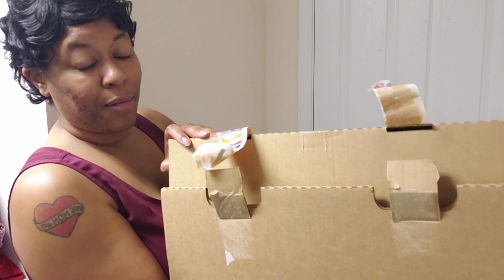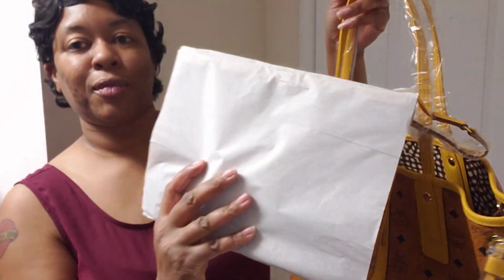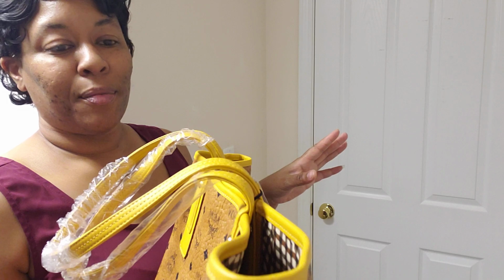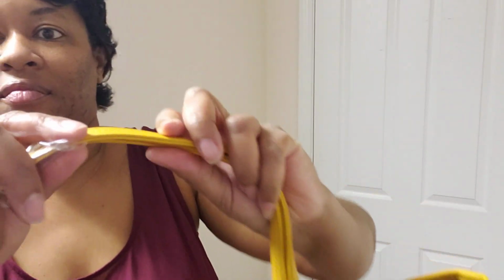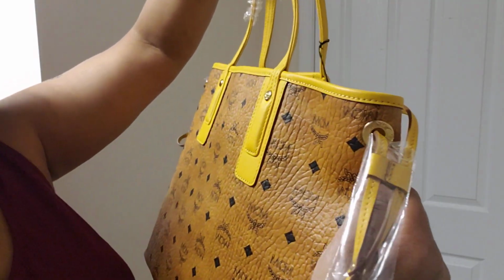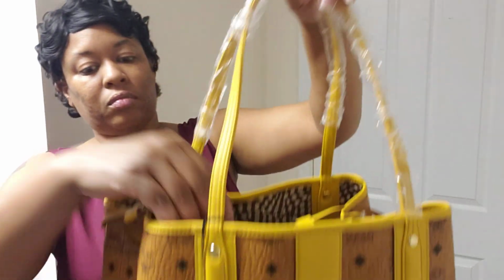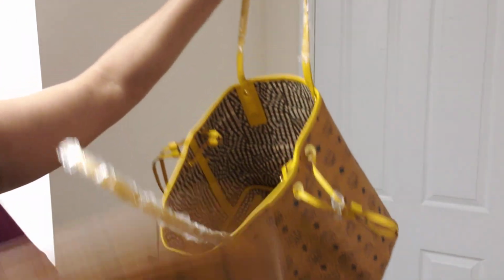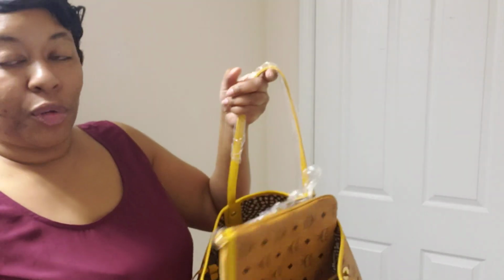My 1st Nordstrom rack /Hautelook experience